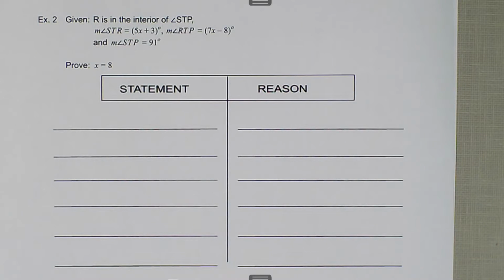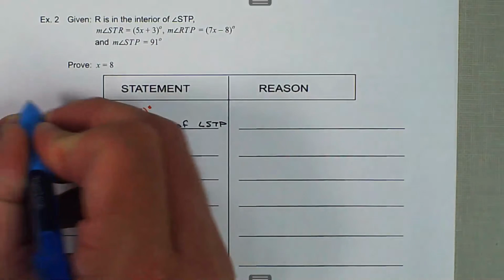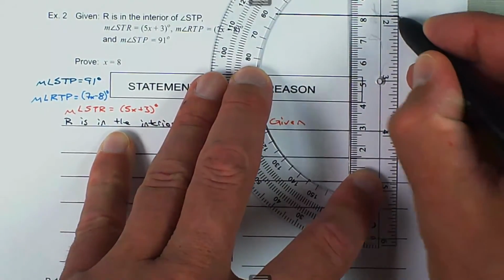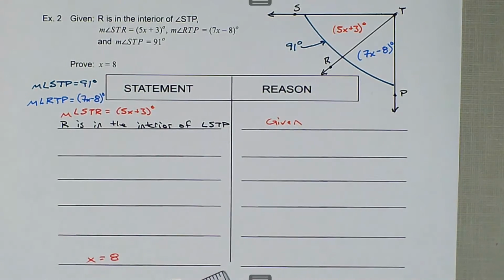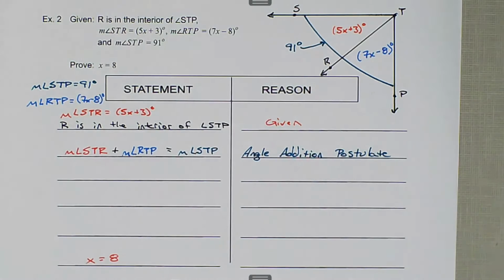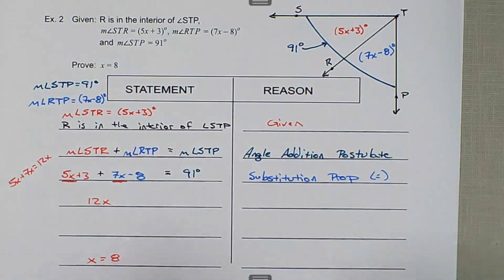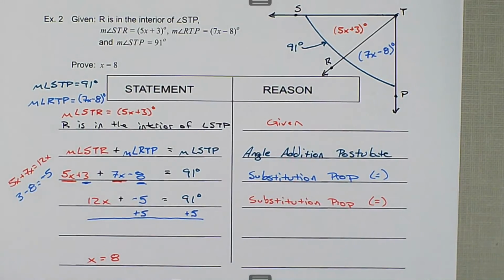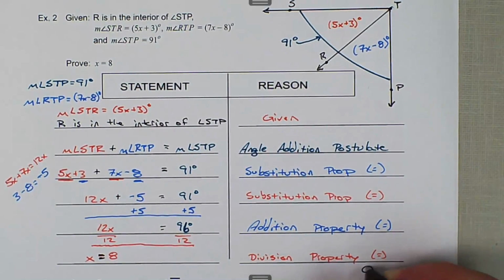G.02.03.VD.05.Algebraic and Geometric Proofs (Example)